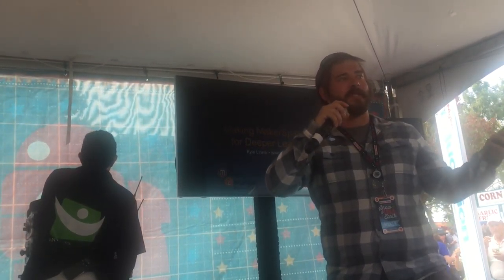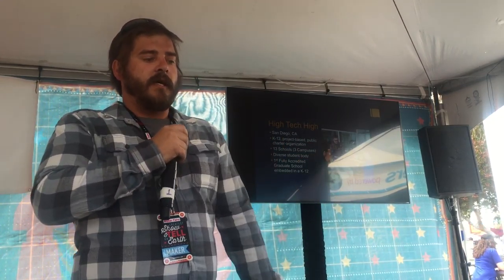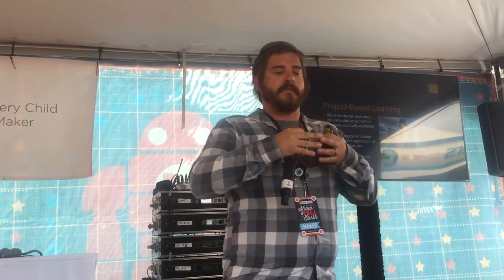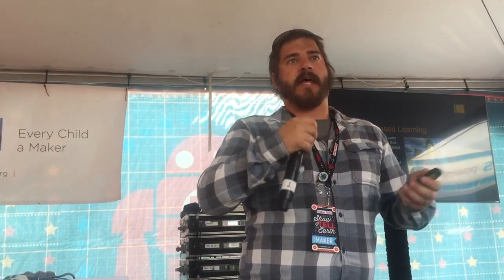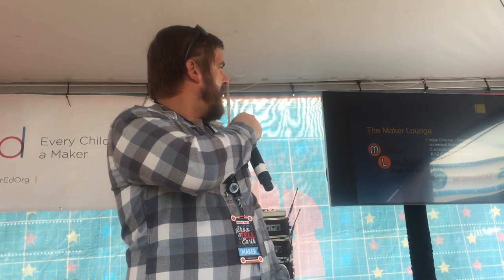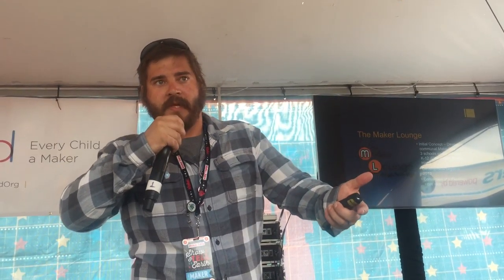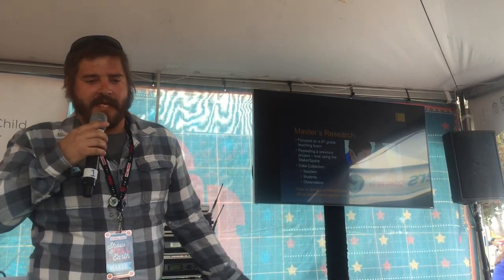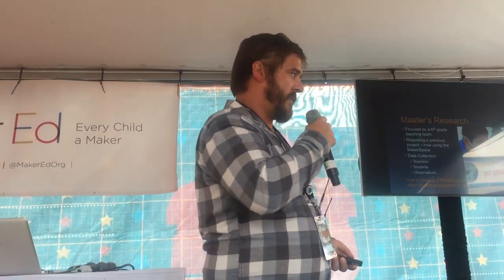Developing MakerSpaces for Deeper Learning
Who: Kyle Linnik

What: As both a teacher and a graduate student I have spent the past four years developing a MakerSpace at High Tech High in San Diego, and exploring how this space can be used as a tool to engage students in deeper learning. I will discuss this process and what I have I have learned along the way.

Where: Maker Faire Bay Area 2016